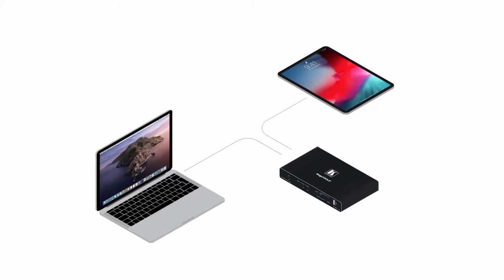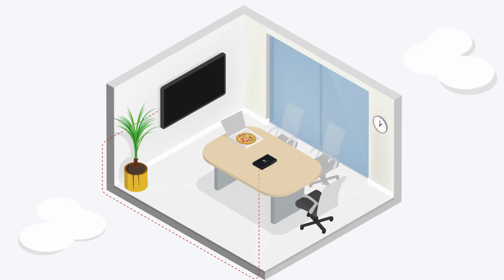All about VP-424C and VP-426C features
VP-424C and VP-426C, yet another novelties from Kramer Electronics we would like to present you, have an HDMI output and a USB-C input that allow to connect mobile devices directly, without using any converters.
Beside USB-C input, VP-424C and VP-426C also have an HDMI input, automatically switch between two inputs, and output the signal onto HDMI port performing digital processing and up- or downscaling of video up to 4K@60 Hz (4:4:4) resolution.